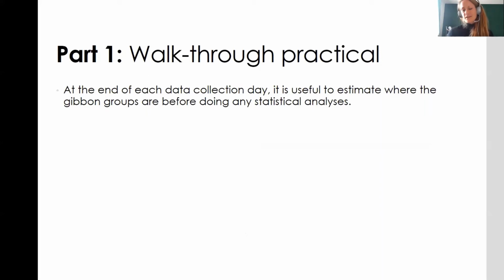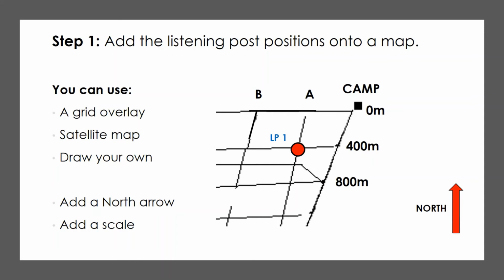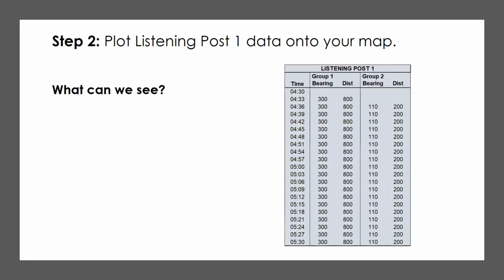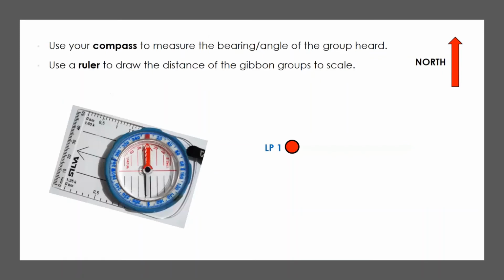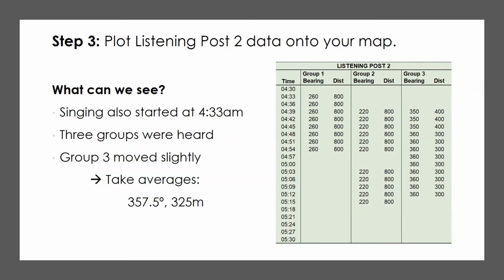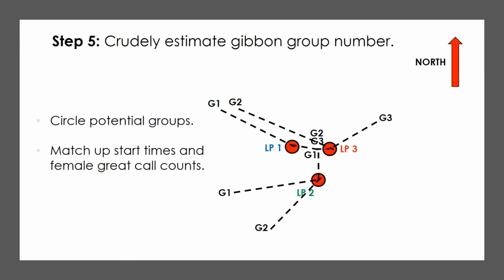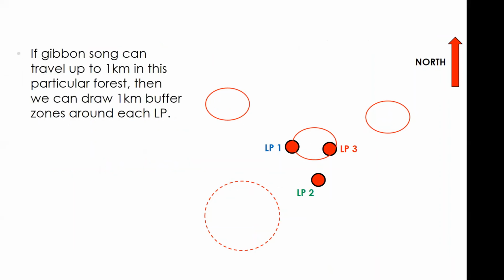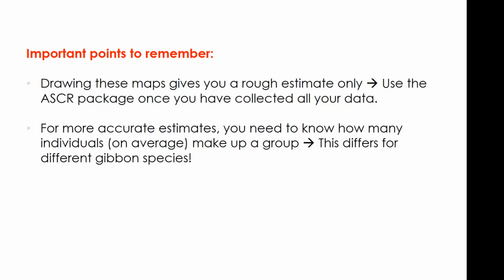Gibbon Triangulation in Practice (Burmese + English)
This presentation covers an interactive quiz and exercise for conducting gibbon triangulation in the field.

Speaker: Carolyn Thompson